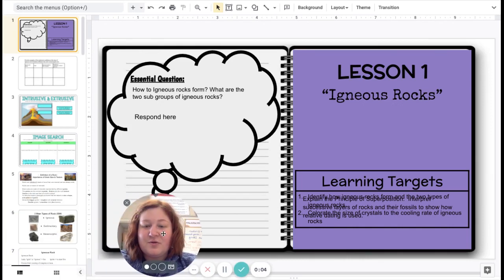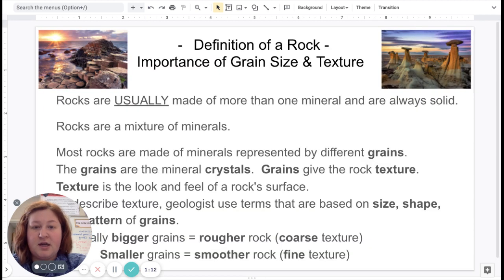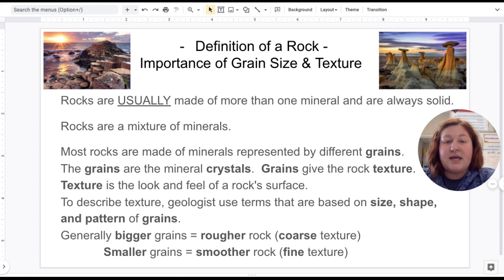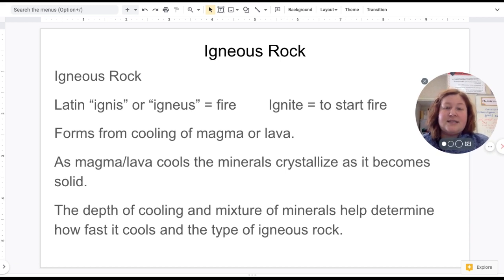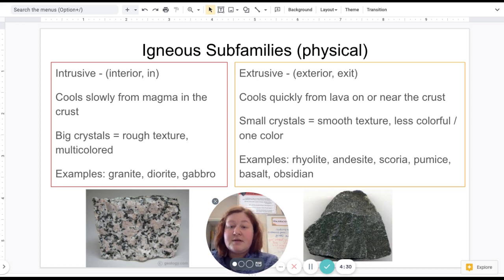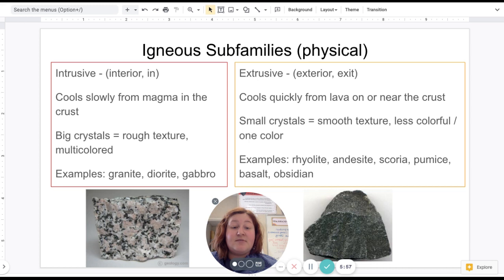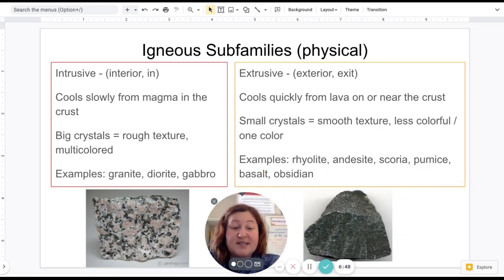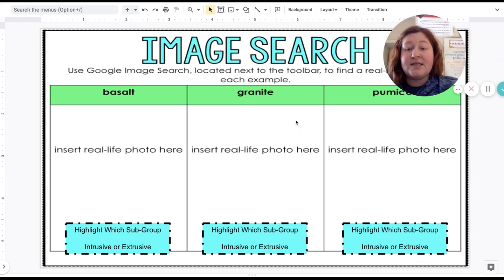Igneous Rock VNQ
OMS 2022. Lesson 1 in Unit 8 DINB.